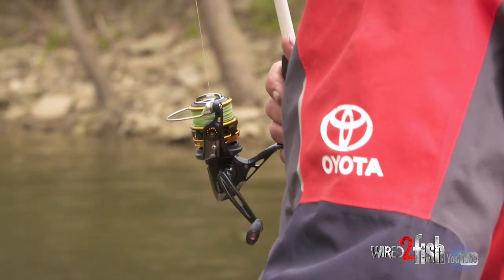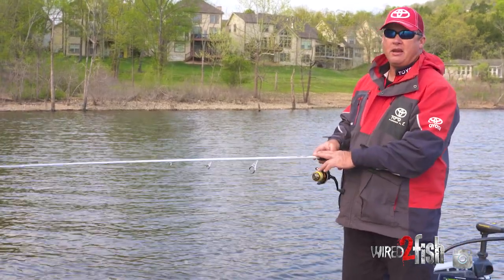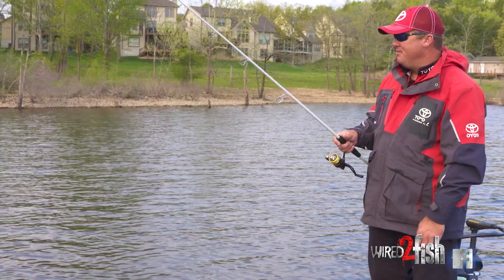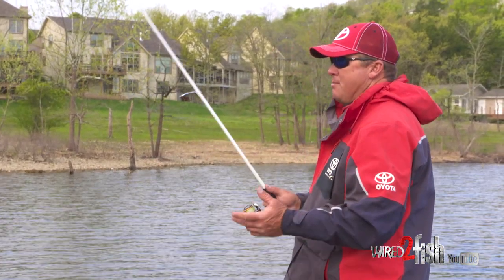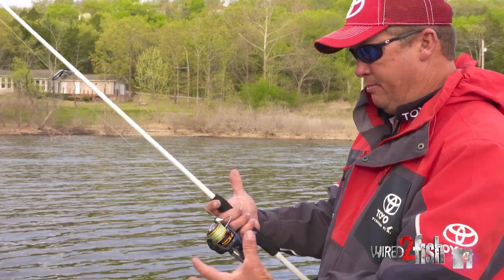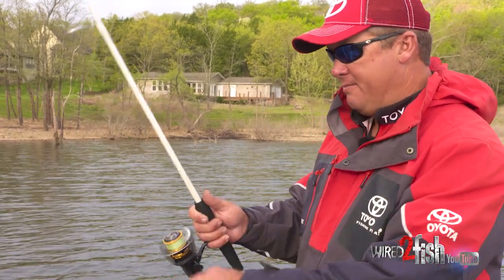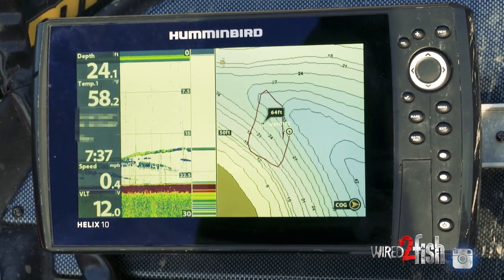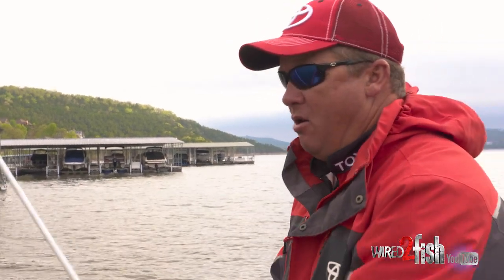Why You Need a Spinning Rod for Bass Fishing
Spinning gear has long been overshadowed by heavier casting gear, especially so with southern bass anglers. True enough that baits too big for conventional spinning outfits catch bigger fish in a lot of scenarios, but the advent and adoption of finesse techniques has become a huge factor in tournament and recreational fishing success alike.

Florida native Terry "Big Show" Scroggins shares several reasons why you need a spinning rod rigged, and his favorite do-all combo for all the popular finesse tactics. This single rod, reel, and line outfit will allow you to skip docks, fish shaky heads, drop shot, Neko and wacky rig with ease while reducing the number of rods you carry in the boat.